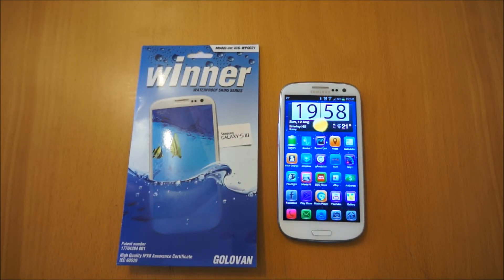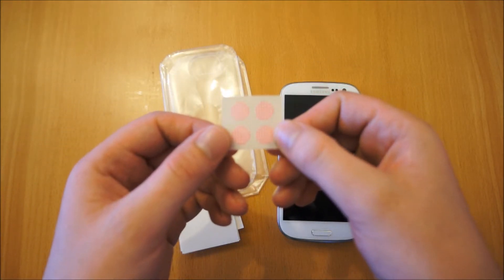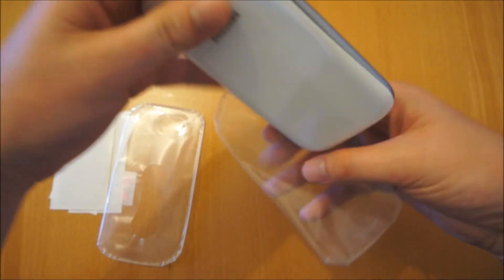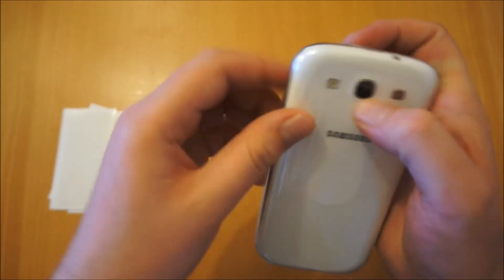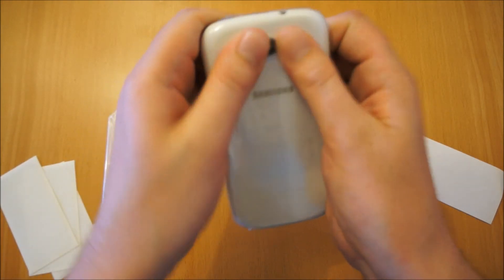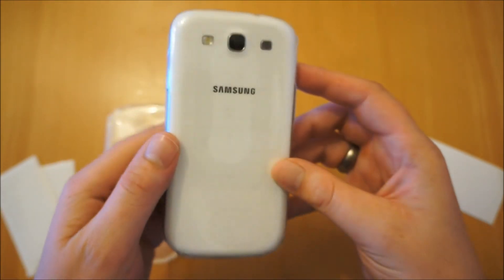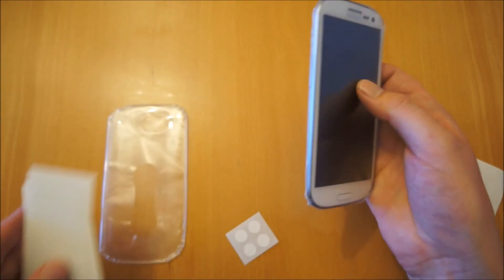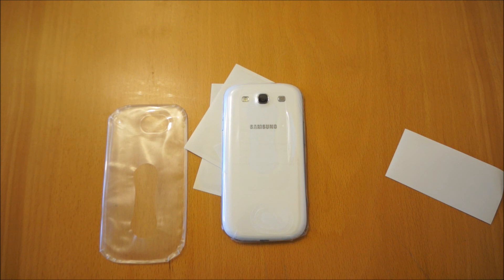Winner Waterproof Skin Review - Samsung Galaxy S3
This waterproof skin for the Samsung Galaxy S3 is ideal for trips to the beach, by the pool etc. They are reusable and easy to use.

Samsung S3 Cases & Accessories